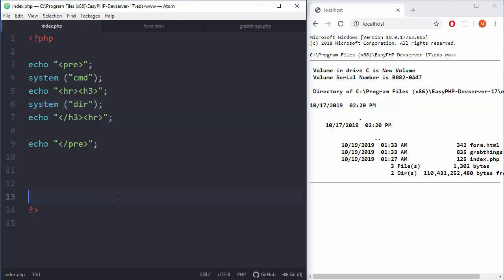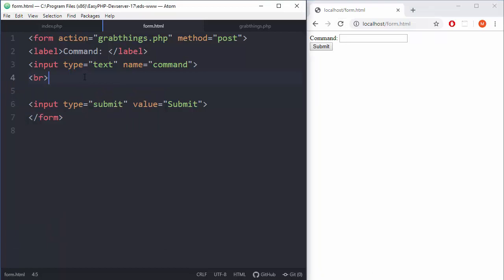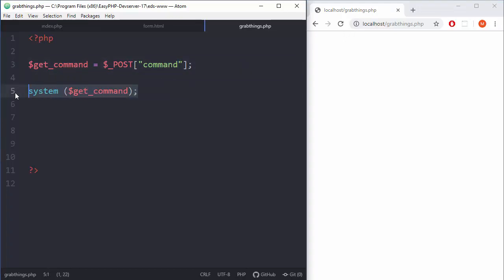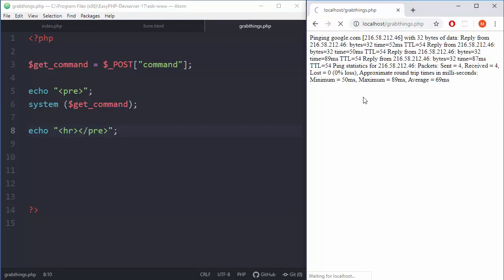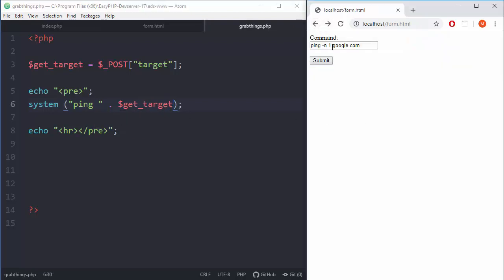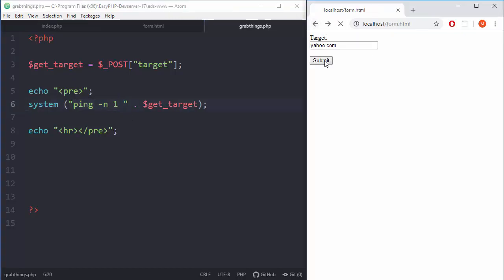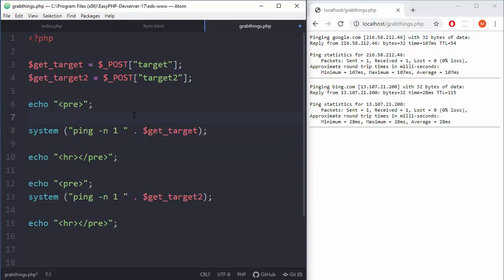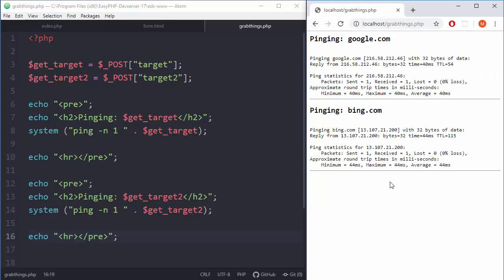PHP Tutorial - 13 - Executing Programs using HTML Form